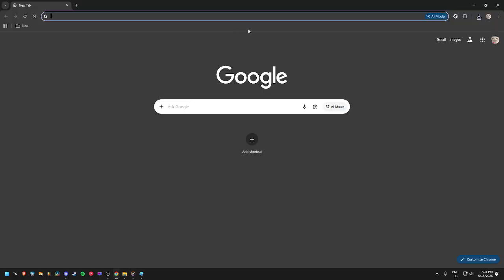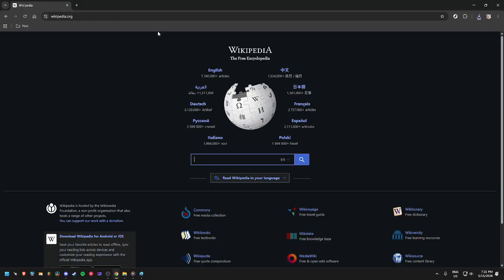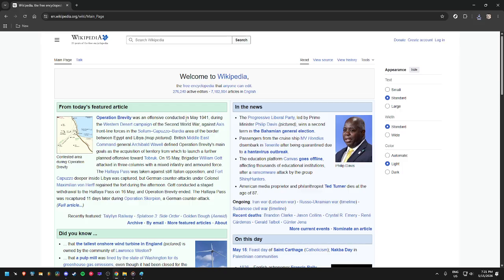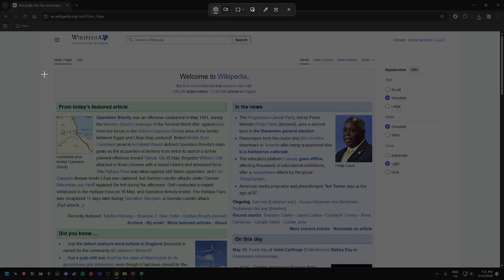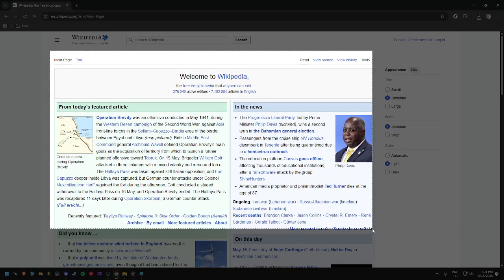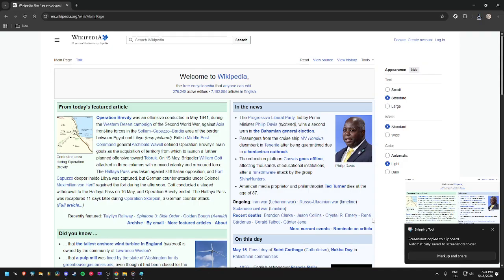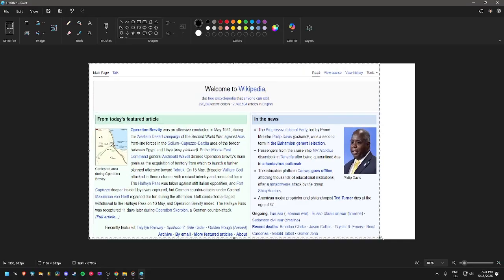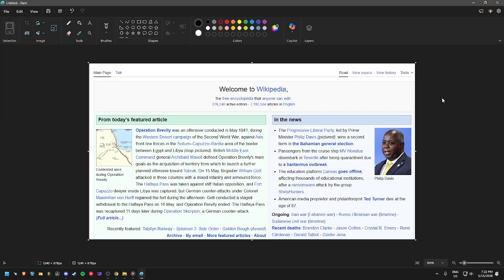How to Enable And Use Google Chrome’s Built in Screenshot Tool [2026 Tutorial]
Learn how to enable and use Google Chrome’s built in screenshot tool to capture, edit, and share what’s on your screen. In this tutorial, you’ll open the Chrome screenshot feature, try window and full page capture, and save results fast. If you’re searching “how to take a screenshot in Chrome” or “chrome screen capture,” this helps.

-Google Drive
-Google Meets
-Google Sheets
-Google Chrome
-Google Forms
-Google Gmail